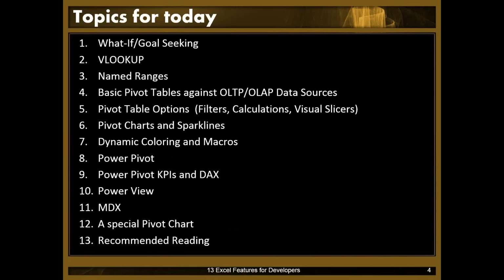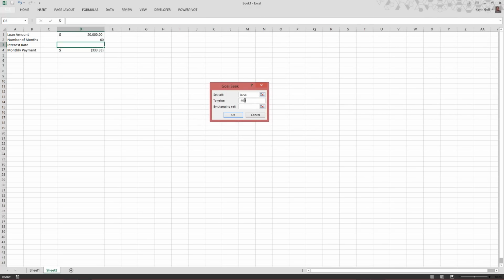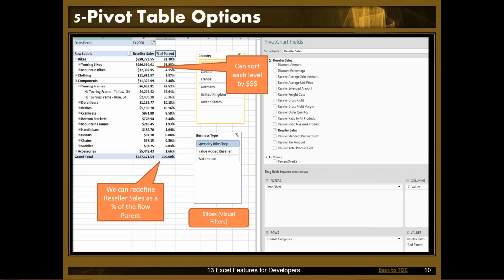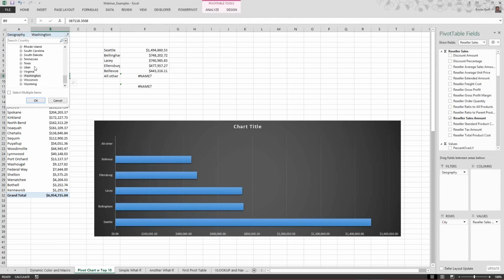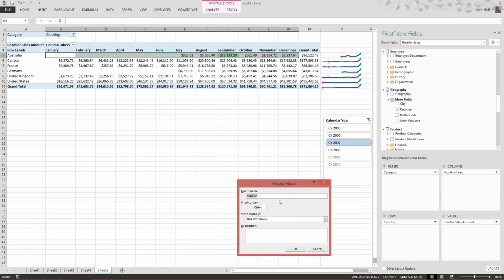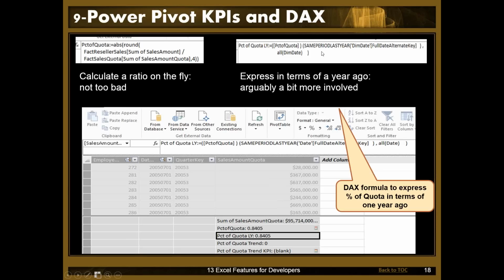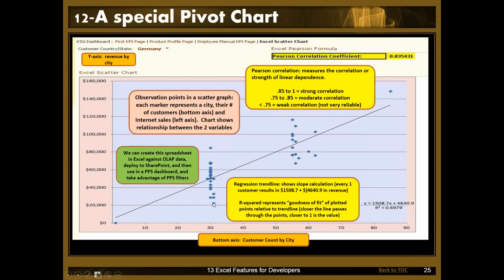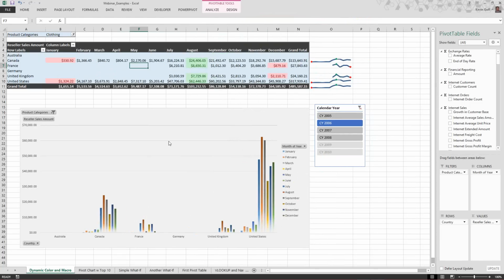The 13 Excel features that Database developers should know about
Presenter - Kevin Goff
Date - 11/13/2014

Envisioning Microsoft Business Analytics

In the beginning, SQL Developers viewed Excel as the enemy – vowing to take every data entry spreadsheet and turn it into a beautiful relational database application with validations. But times have changed, and Excel has come back around, but in a different light. Business users rely on Excel for analytics out of the data we provide them (and even for data where we can’t give them a clean version). Even if developers don’t use Excel themselves, they owe it to themselves and their companies/clients to be aware of the many Excel features for “slicing and dicing” data. In this presentation, I’ll show 13 different features in Excel where knowledge will help developers to speak the same language as their users – everything from PowerPivot, PowerView, PowerQuery and PowerMap features to advanced Excel formulas and Excel “what-if” functionality. And who knows – maybe a few developers will walk away with some ideas for using Excel for some of their personal development projects!